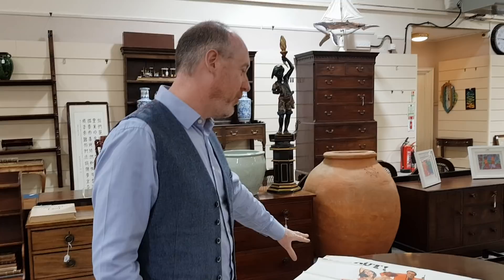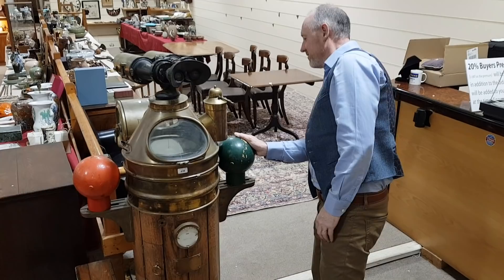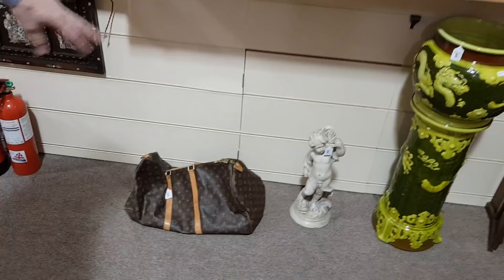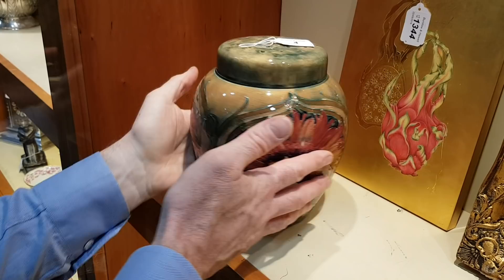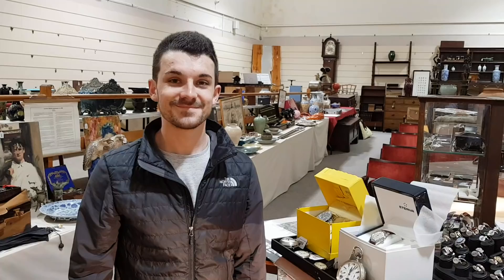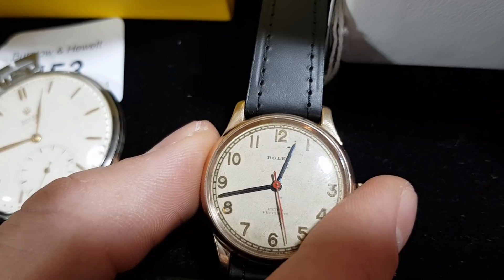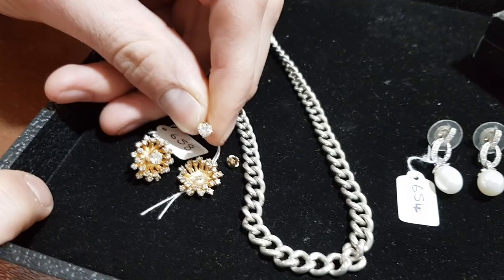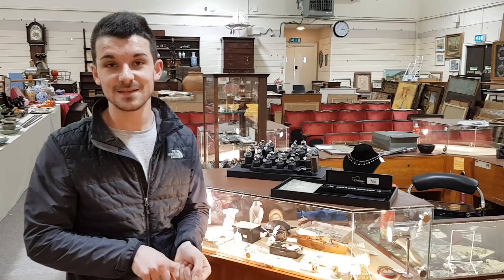Large Collection of Studio Pottery at Auction!